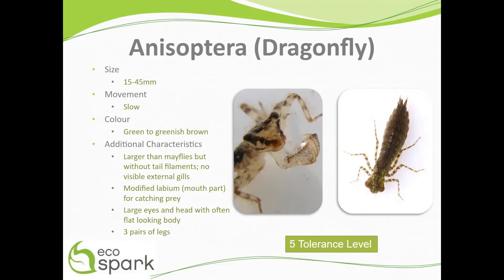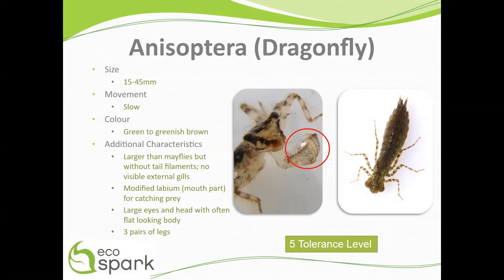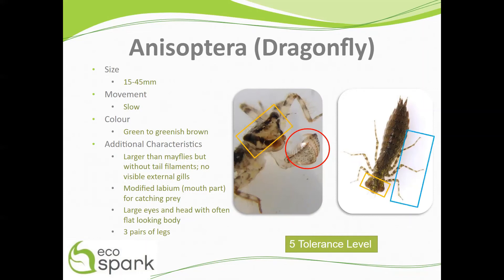Dragonfly (Anisoptera) Key ID Features